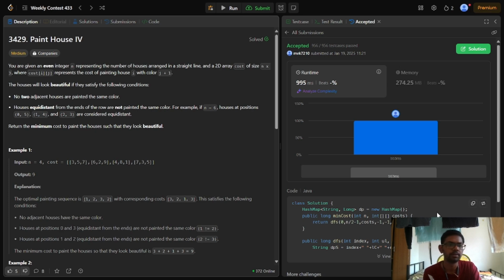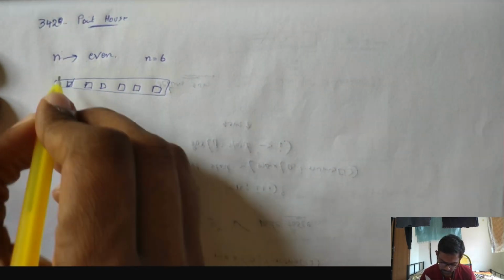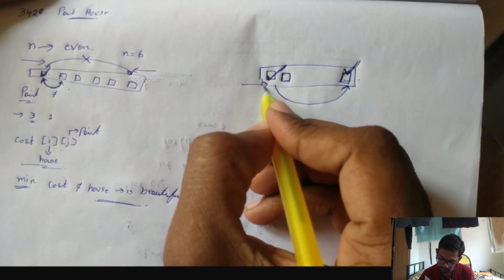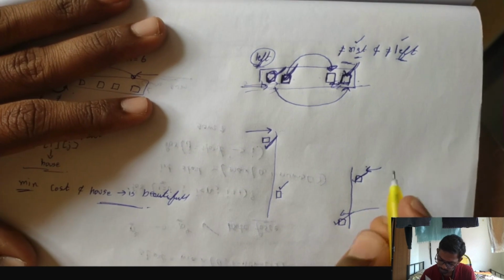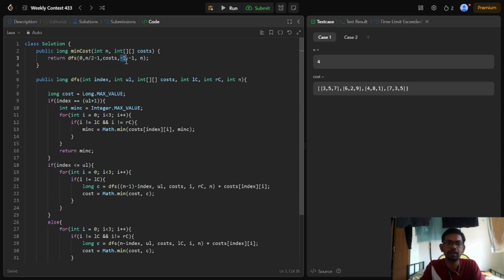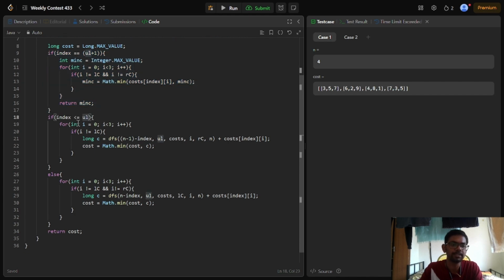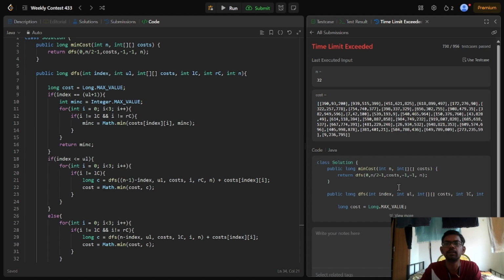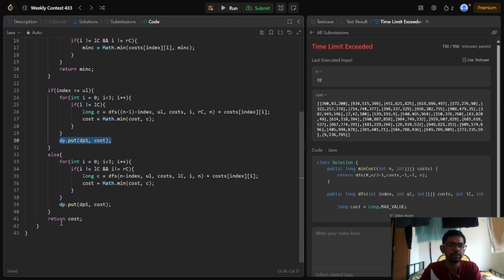LeetCode 3429 | contest 433 | in java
Hello all, Firstly thanks for considering this channel.
This channel aims at guiding people who find it difficult to code and are trying to improve in their problem solving skills.